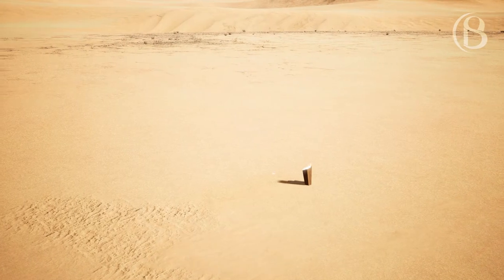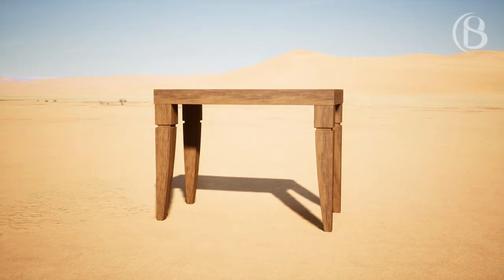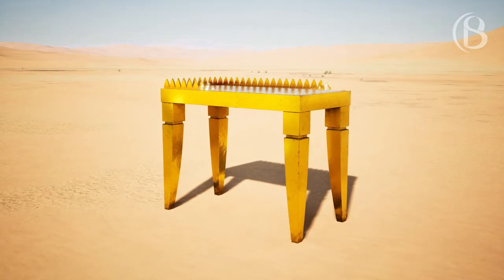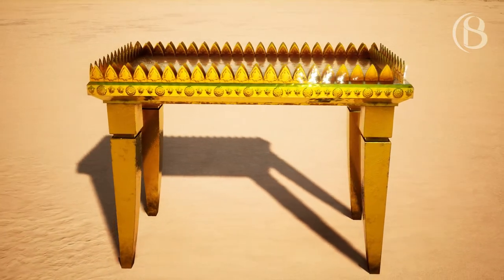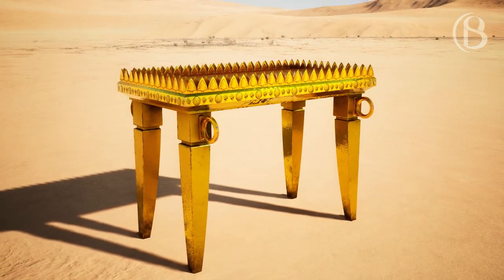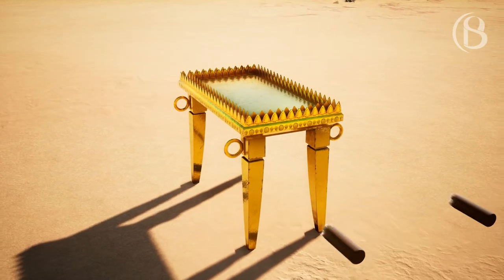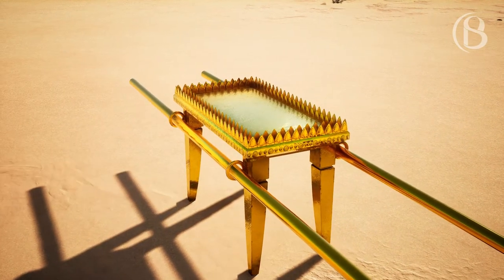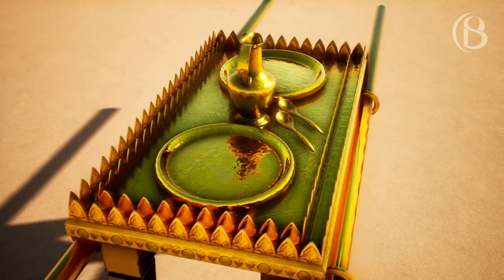The Tabernacle - The Table of ShowBread - (Exodus 25:23-30)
What does the Table of show bread look like (also Shew bread)? What do the crowns mean? Why two crowns? What is the significance of 12 shewbreads?

Here is a 3D visualisation of The Table of Showbread. It is one of several videos showing the various parts and components that comprise the Tabernacle in the Wilderness. My hope is that you will find this video informative and useful in bringing to life the details of the Tabernacle written in the book of Exodus.  All the videos here are free to download in HD definition or, with a subscription 4K definition from the Bible Scenes website. My goal is to be able to spend all my working hours re-creating scenes from the Bible that can be used by anyone, free of charge, in any way (with a few conditions). If you feel led to support this Bible Scenes project do consider supporting me with a monthly subscription, you can find the details on the Bible Scenes web site. As always a super big thank you to those of you who are supporting me, if not financially then emotionally and spiritually.

All the scenes of the Tabernacle were created with a combination of Blender and Unreal Engine. Mostly modelled and textured in Blender and then imported into Unreal Engine for rendering.

All the voice overs were done by my good friend, colleague and brother in law Howard Conder.

All of the videos fall under the CC by 4 license which primarily means that if you use them you need to credit Bible Scenes with a link to either this Youtube channel or the

04 The Table for the Shewbread. Exodus 25:23-30

23 “You shall also make a table of acacia wood; two cubits shall be its length, a cubit its width, and a cubit and a half its height. 24 And you shall overlay it with pure gold, and make a molding of gold all around. 25 You shall make for it a frame of a handbreadth all around, and you shall make a gold molding for the frame all around. 26 And you shall make for it four rings of gold, and put the rings on the four corners that are at its four legs. 27 The rings shall be close to the frame, as holders for the poles to bear the table. 28 And you shall make the poles of acacia wood, and overlay them with gold, that the table may be carried with them. 29 You shall make its dishes, its pans, its pitchers, and its bowls for pouring. You shall make them of pure gold. 30 And you shall set the showbread on the table before Me always.